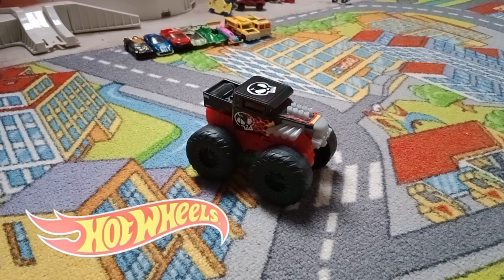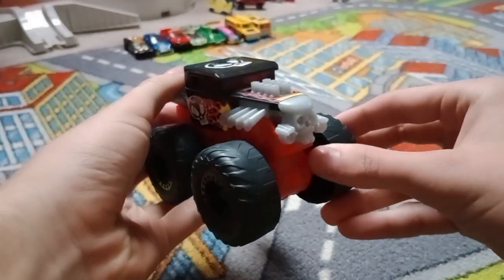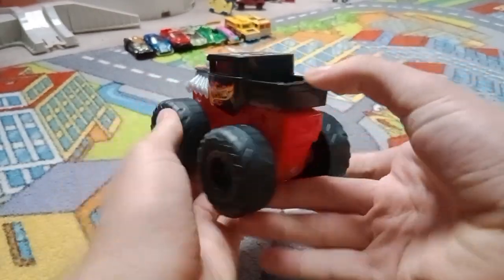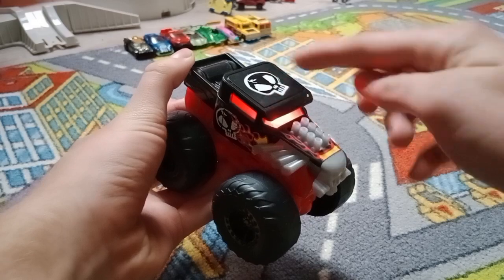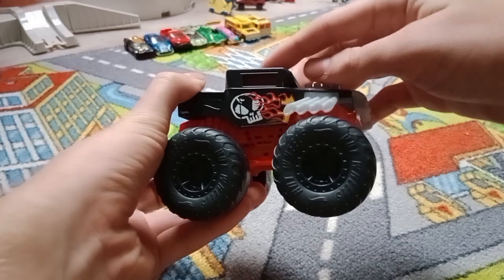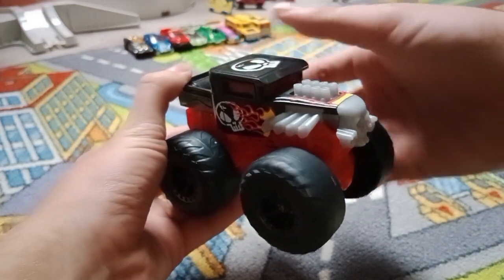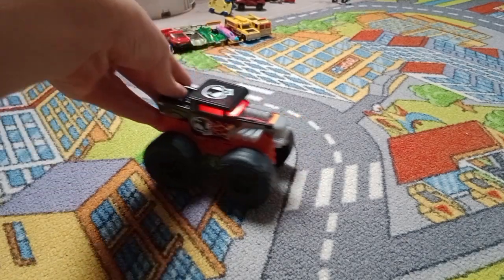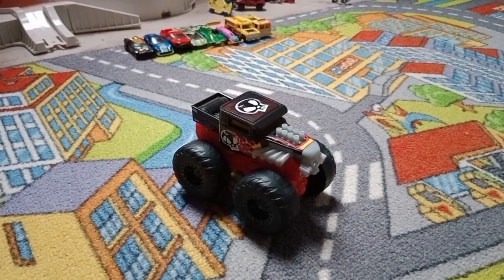Hot Wheels Monster Trucks Roarin' Wreckers Bone Shaker review